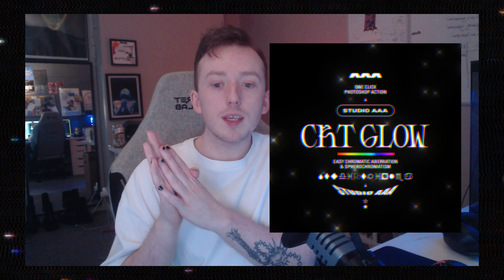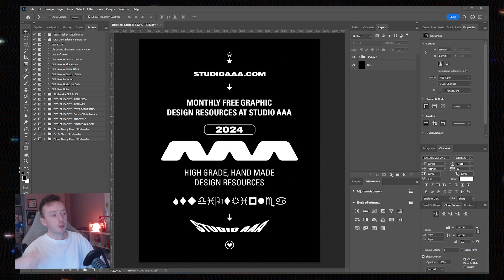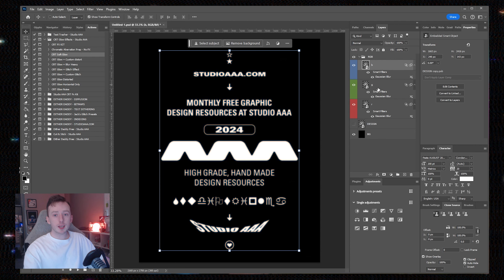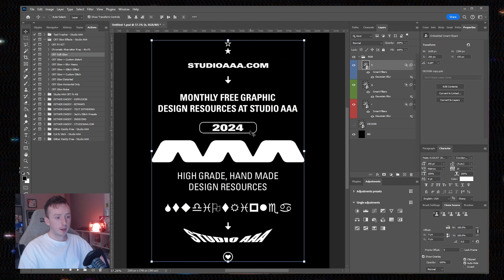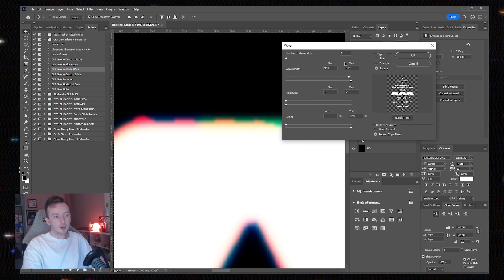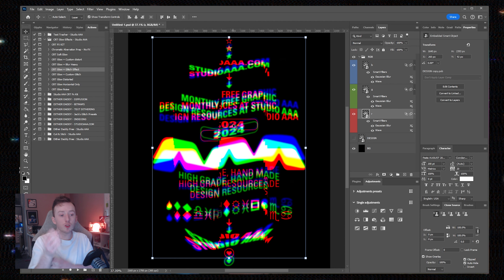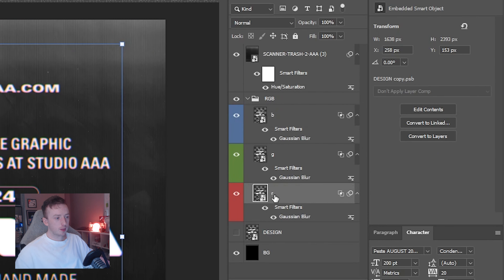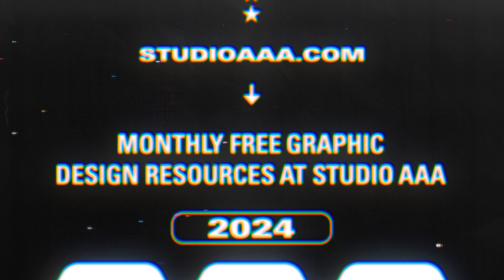One Click CRT Inspired Glow Effect | Photoshop Tutorial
Here is how to use the Studio AAA CRT Glow actions for Photoshop! If you want more CRT context and info, go watch the last video on CRT screens and if there is anything else you want to see relating to this genre of effects, let me know!